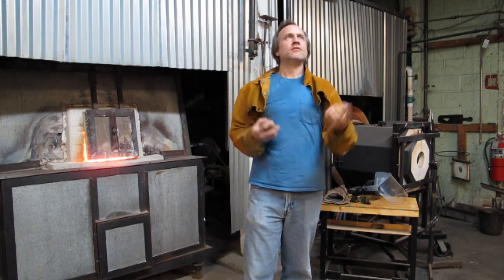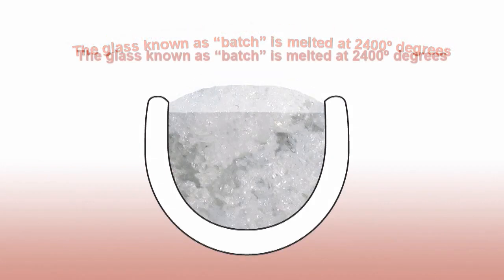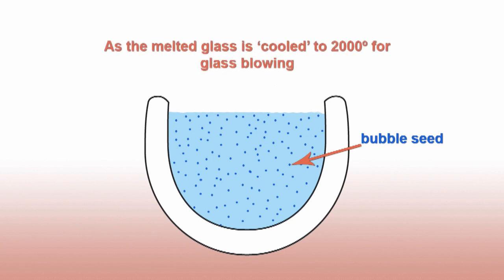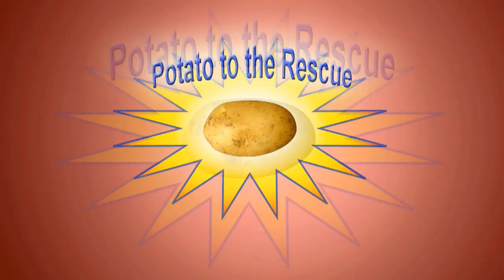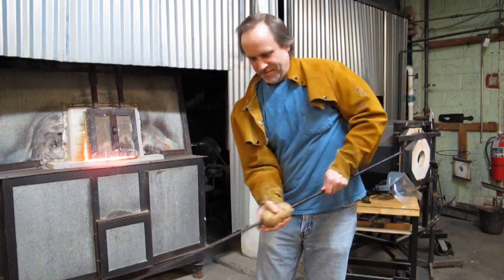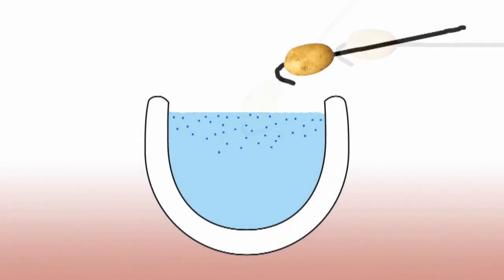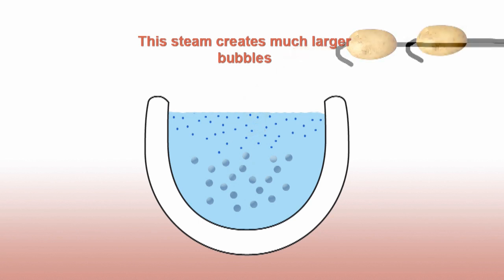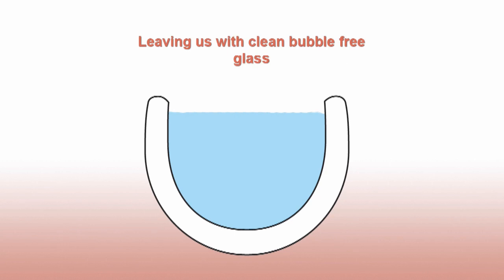Potato in Glass - Glass Blowing Basics | Bernard Katz Glass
-- I'm not a fan of having a lot of small bubbles in the glass when making glass sculpture.  Dipping a potato in a hot glass furnace may seem like an odd thing to do. This is actually an old glass factory trick. This little known trick helps with melting clean, bubble-free glass... And there is some actual science to back this up.

To read more details about what a 'potato in glass' does, please